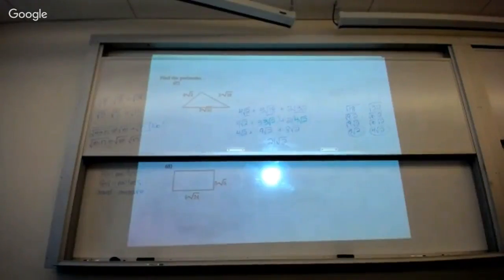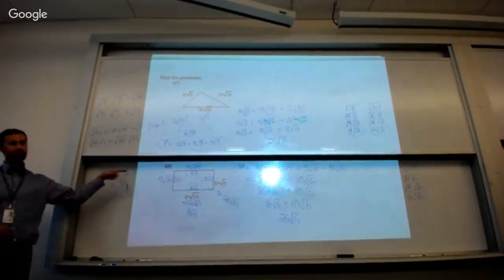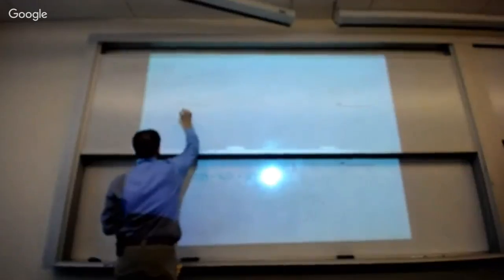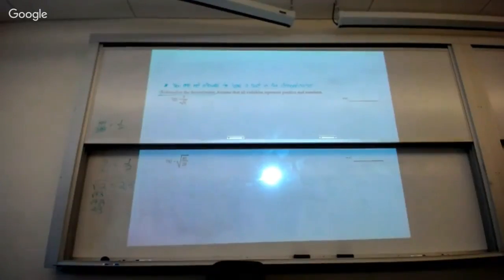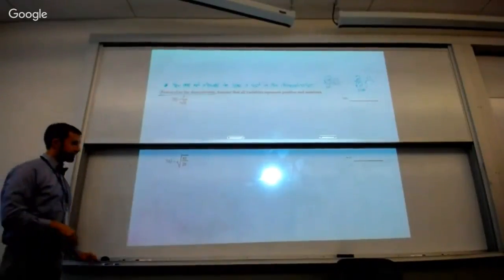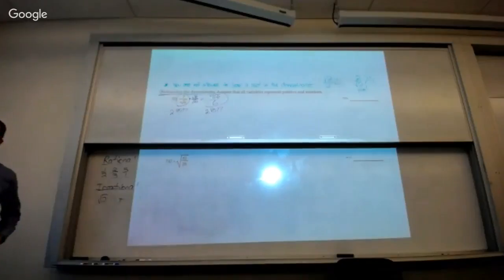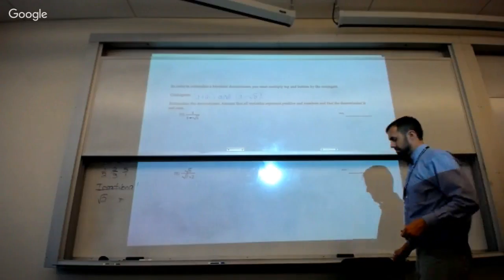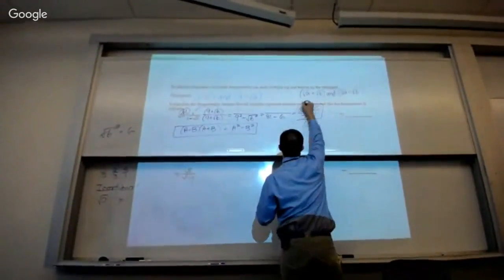mat120 Part 2, Oct 31